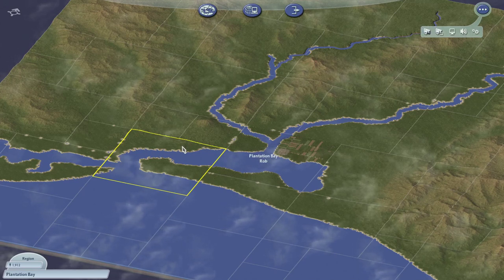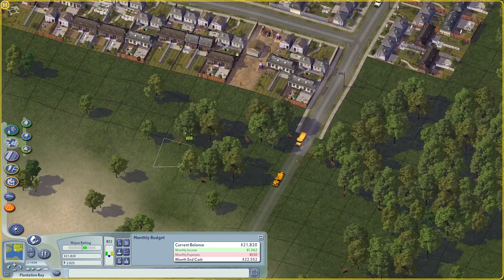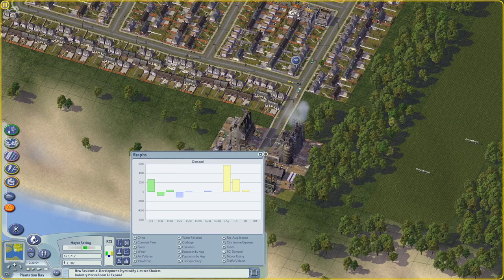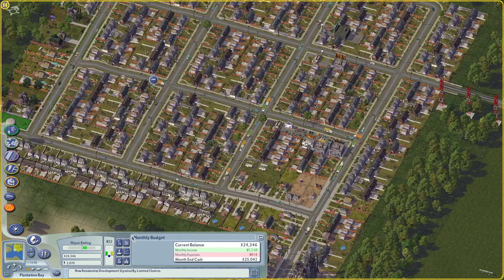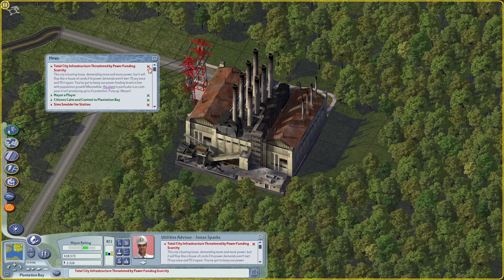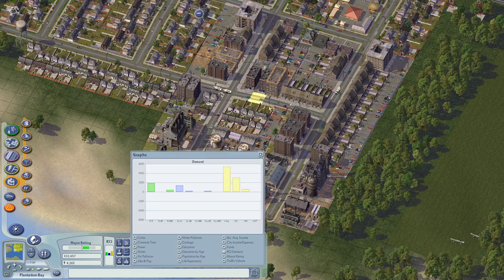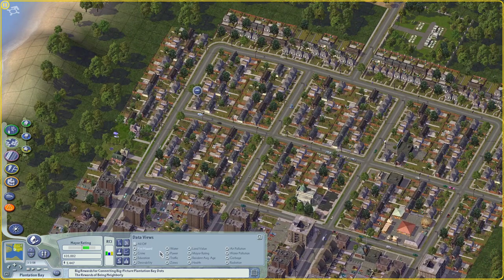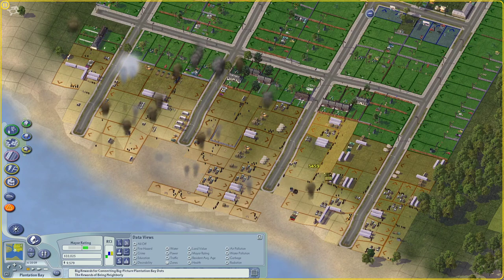Let's Play SimCity 4 - Episode 2 - Industrial Revolution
Adopt-a-'hood™: Leave a comment on this video to SUBMIT A NAME for a NEIGHBOURHOOD, LANDMARK, PARK, STREET or TRANSIT STATION!

Flashback to 2003 with this Let's Play on SimCity 4!

Some mods I use:
Network Addon Mod v. 36 (don't play SC4 without this!)

BSC Functional Seaports
Dirty Doubler
High Tech Doubler
Services Doubler
Large Services Tripler
Malls Quadrupler
NBVC Garbage Disposal

Thanks to comdude21 for the map for this playthrough, which you can download